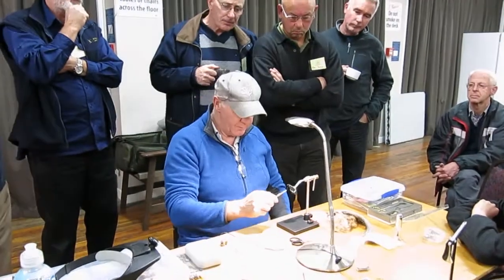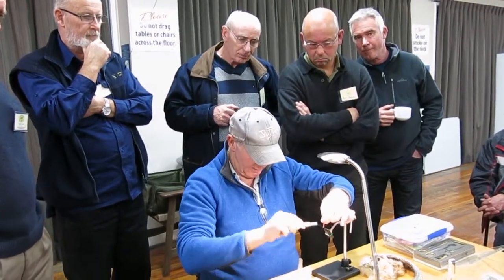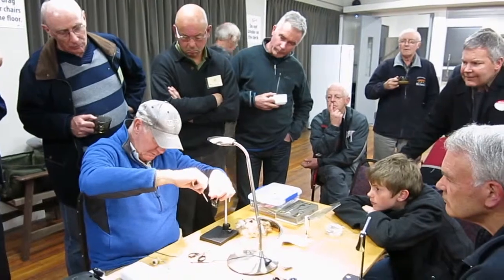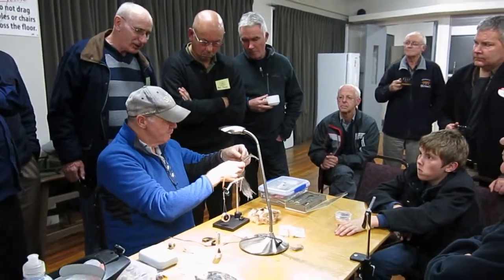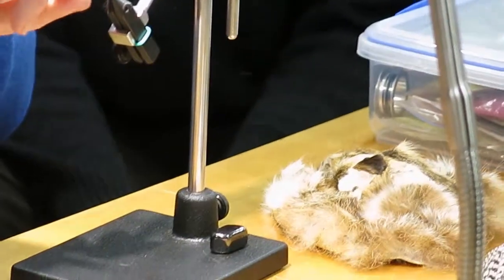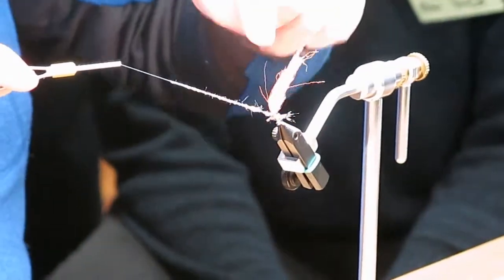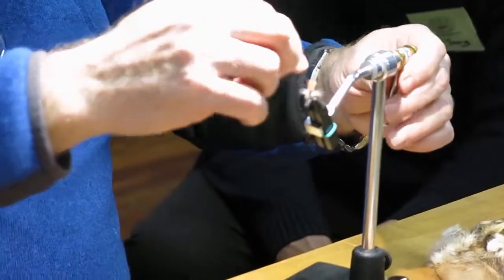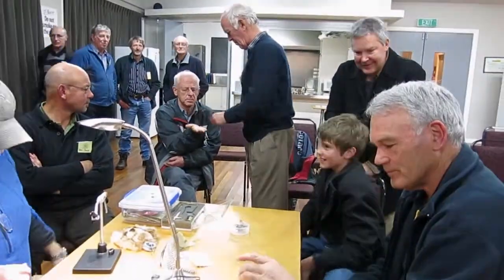Tony Jacques, Parachute Adams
Tony Jacques Kapiti Fly Fishing Club demonstrating tying a Parachute Adams dry fly